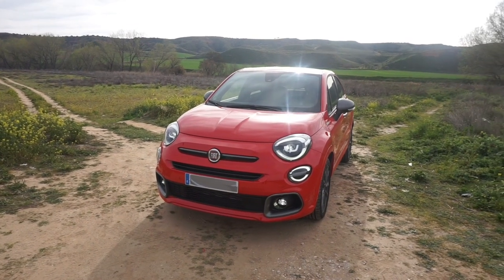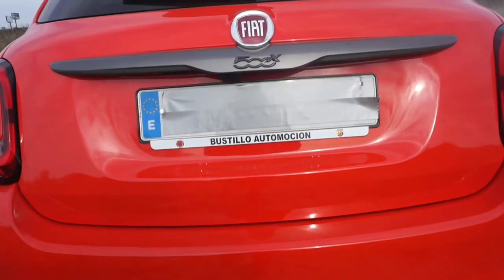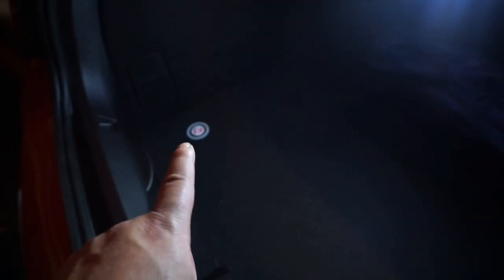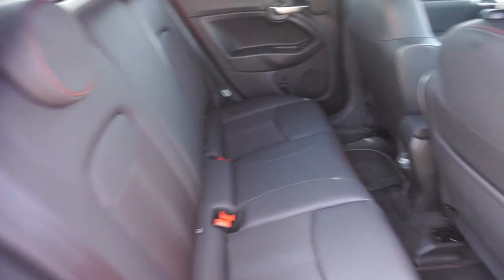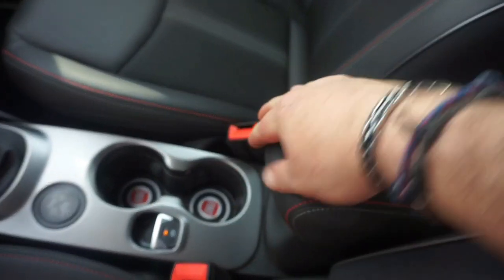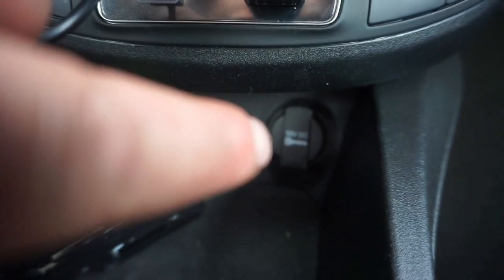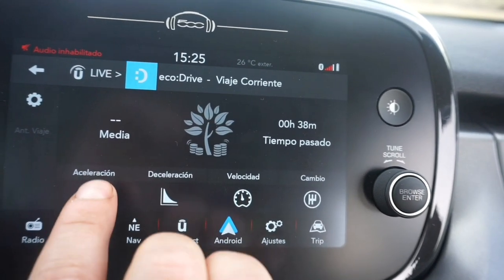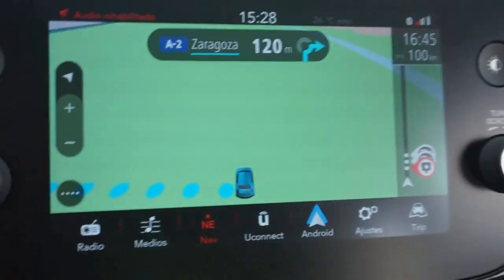2020 Fiat 500X Sport Serie 4 1.0 Firefly T3 88kw 120cv Versión Técnica Casera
Aquí esta la versión extendida explicando que te encontrarás en el fiat500x sport.
Recuerda que si tienes hambre y quieres pasar un buen rato cocinando visita mi canal de cocina
Nada en el plato por gus

Música gracias a

Músico: @iksonofficial